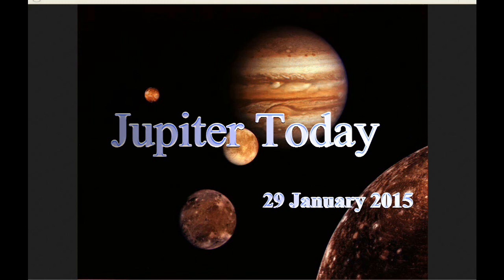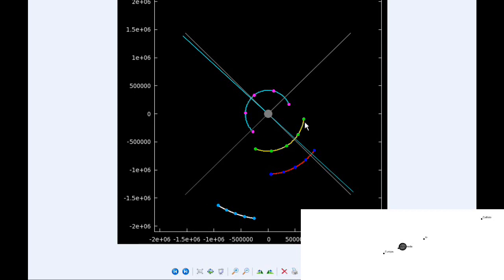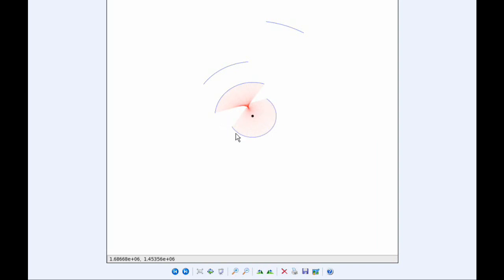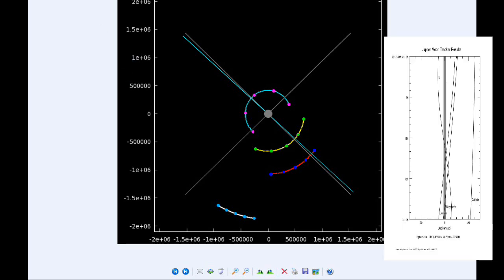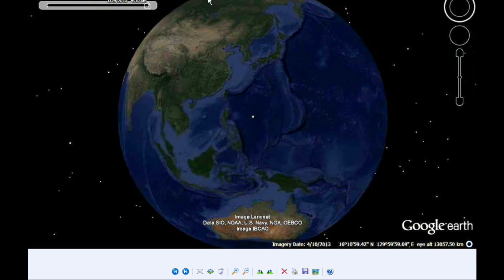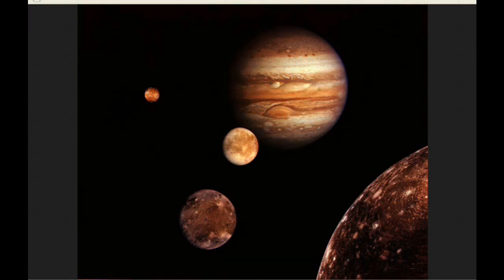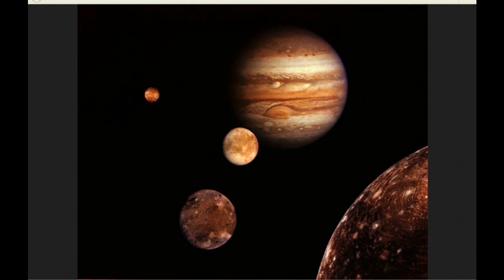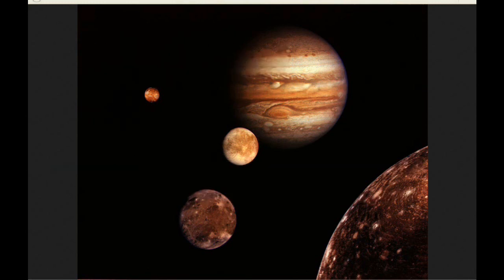Jupiter Today | 29 January 2015 | Io Blocks